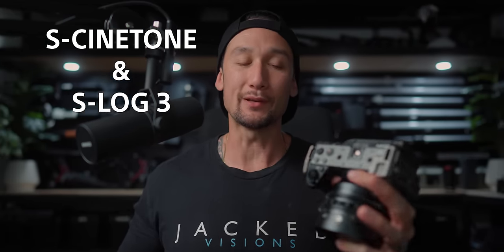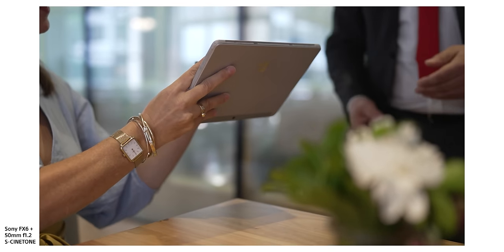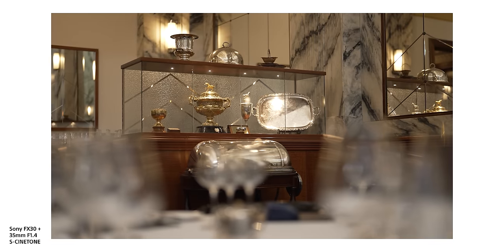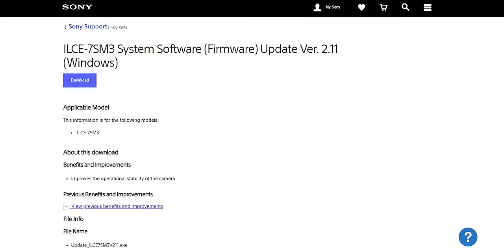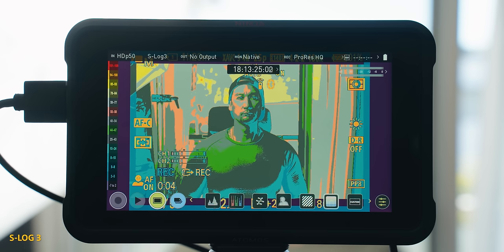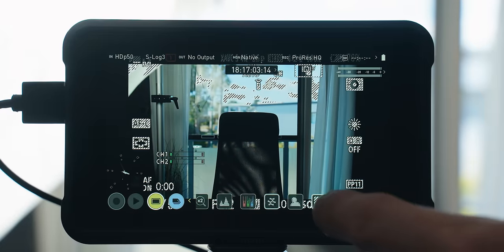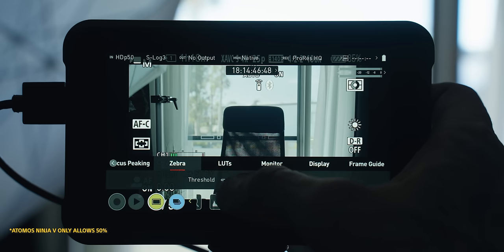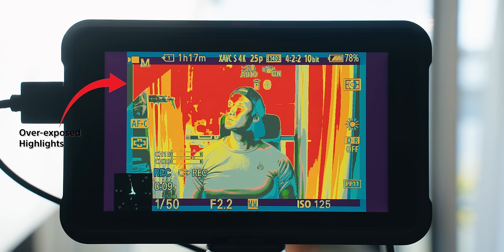S-Log 3 vs S-Cinetone - What to choose and how to expose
Which picture profile do you choose? A flat dull log profile or a vibrant ready-to-go profile like S-Cinetone?
It will always come down to experience and also the output. Do you know how to grade S-Log 3? Do you need extra dynamic range? Do you need a faster output?
These are massive factors you need to consider before hitting that record button.
I really hope this video helps someone specially when it comes to exposing for s-log 3 and s-cinetone. Using the zebra tools and false color has been crucial in exposing on my sets.

Timecode
00:00 Intro
00:44 What is S-Cinetone
01:12 What is S-Log
01:57 S-Cinetone baked in color
02:17 How to select S-Cinetone
02:42 ISO performance
03:14 How to expose
03:58 Exposure tool- Zebras
04:57 S-Log 3 41% exposure on skin tones
05:18 Exposure tool- False color
05:55 Why choose S-Cinetone?
06:32 Exposing S-Log 3
07:12 Under-exposing
08:07 Color in S-Log 3
09:15 Why I chose to use S-Cinetone over S-Log 3
10:03 Conclusion